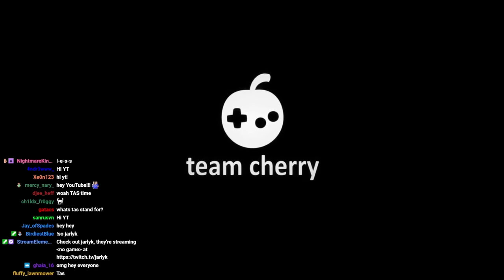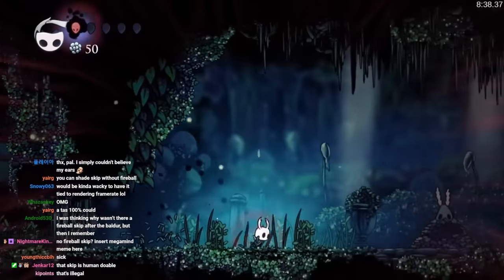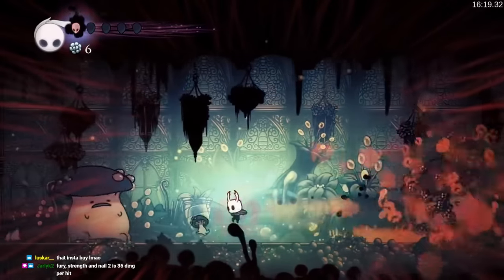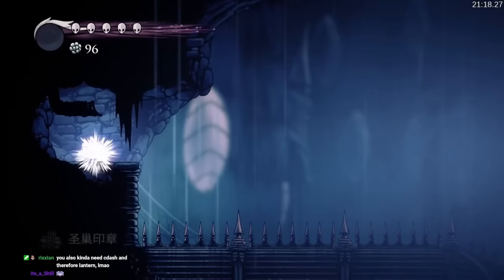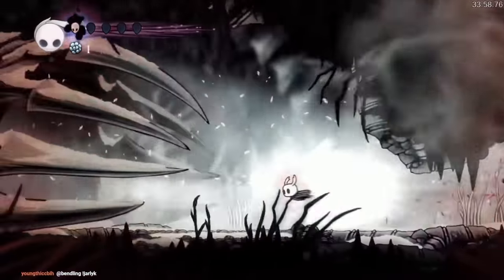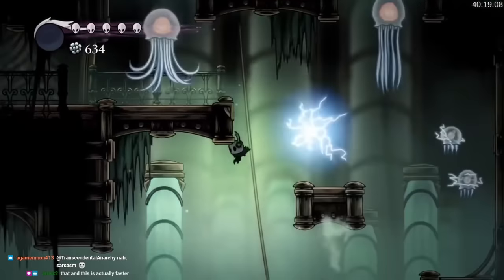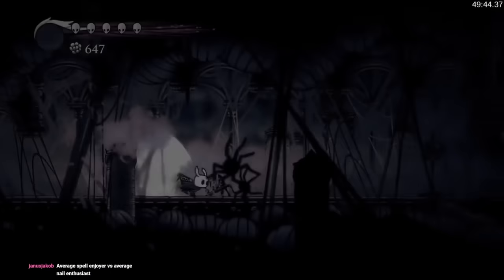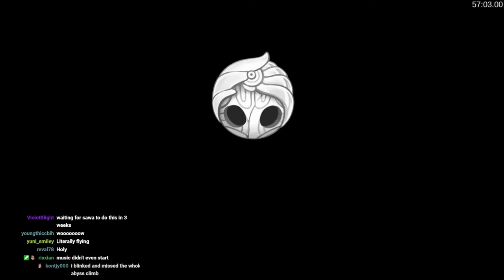The No Spell True Ending TAS is Awesome…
Heya! I've been taking a long time to upload, so i figured i would do another one of these since i saw that Jarlyk's new tas had been released!

This one is of the Spelless True Ending category, in which the Dream No More ending is achieved without picking up any spells whatsoever.

I'll hopefully be uploading soon again, since i have some bigger projects that i've been working on. Expect some more higher effort videos to come soon-ish!